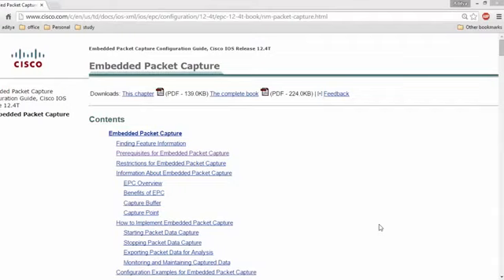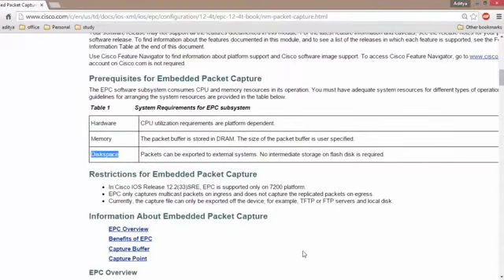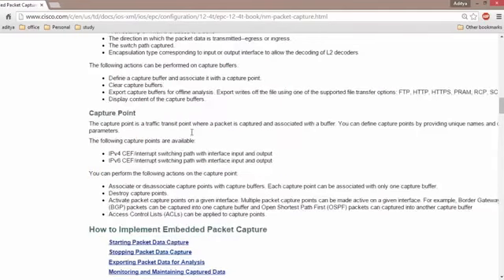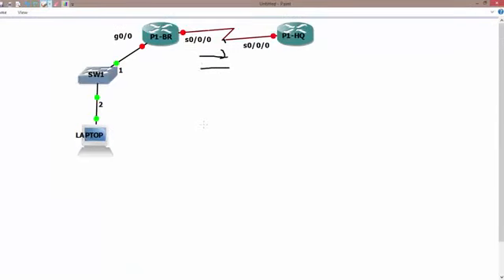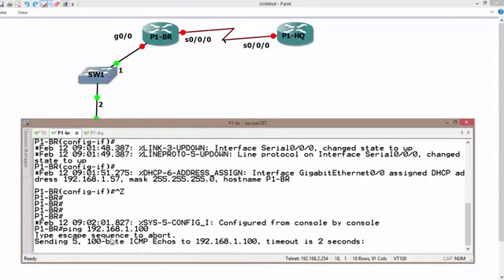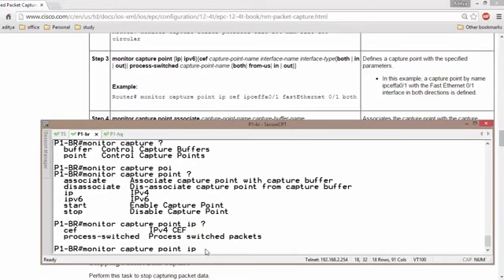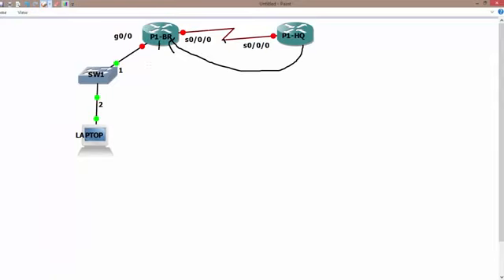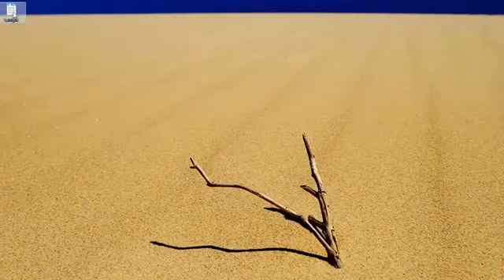How to capture Packet on CISCO Gear cisco learning cisco training courses